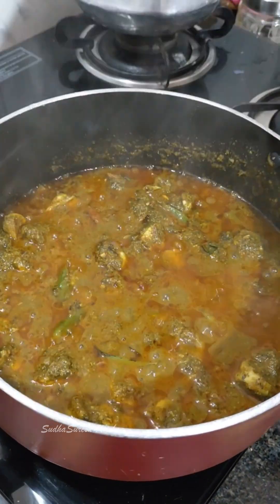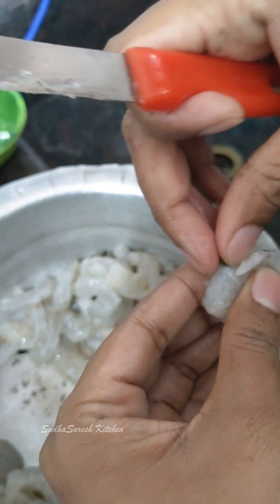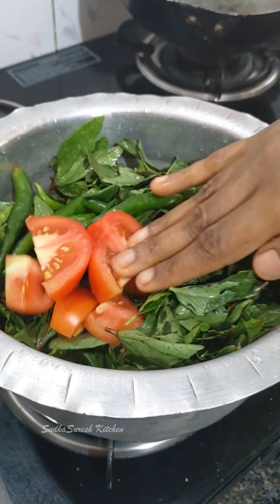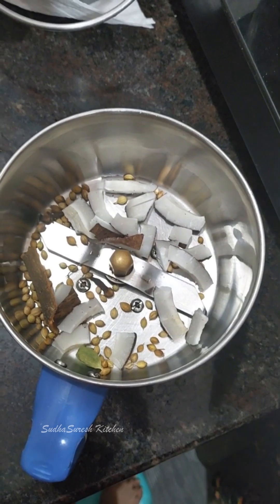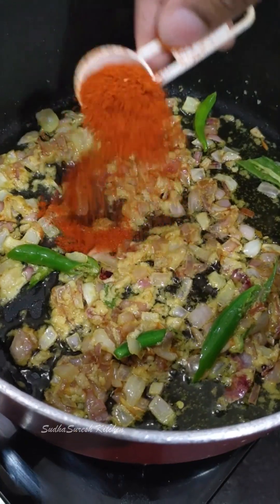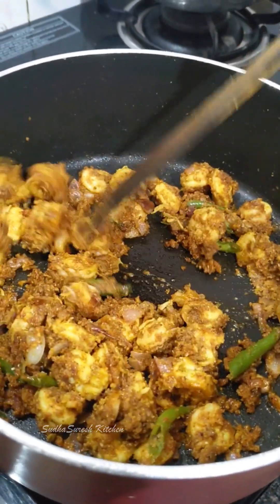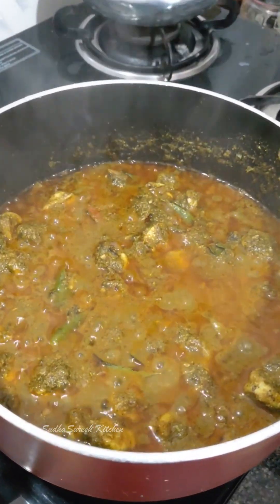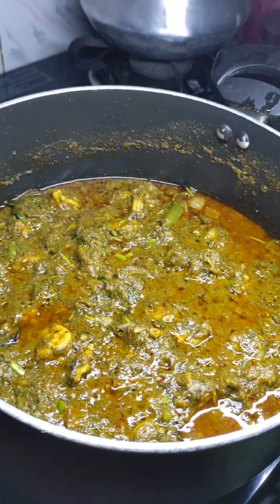గోంగూర రొయ్యలు కురా || ఆ రుచే వేరు లెండి || Tasty Prawns Gongura Gravy